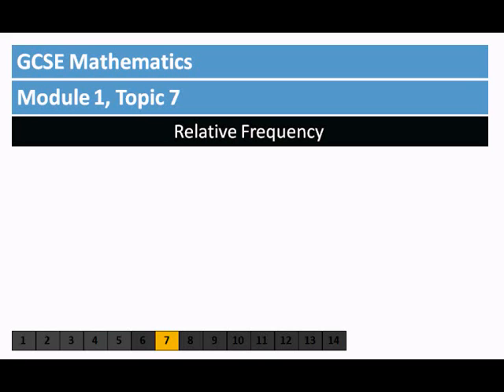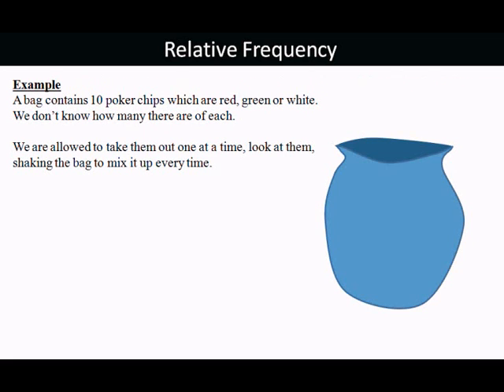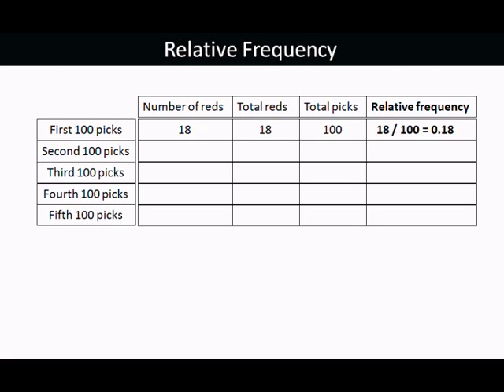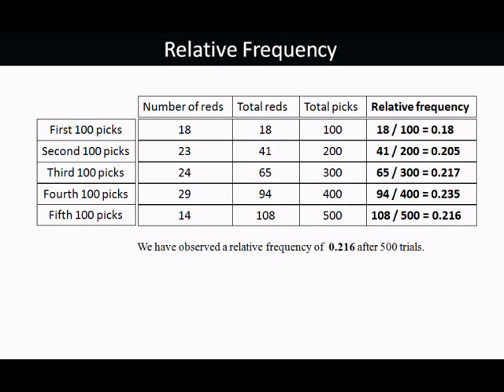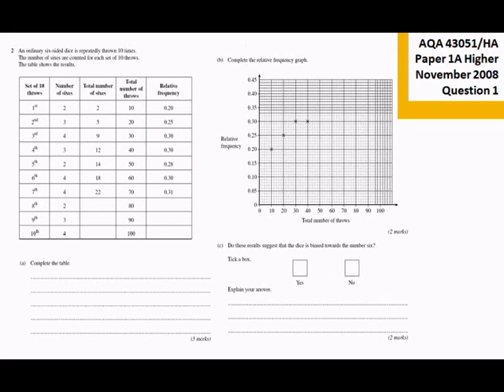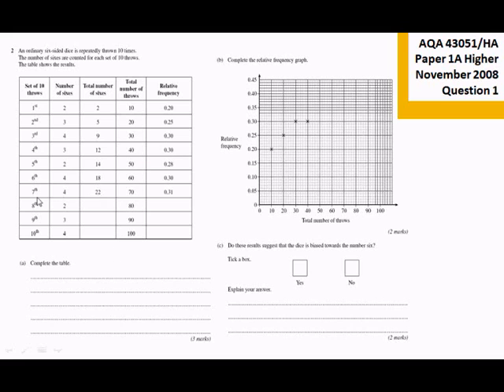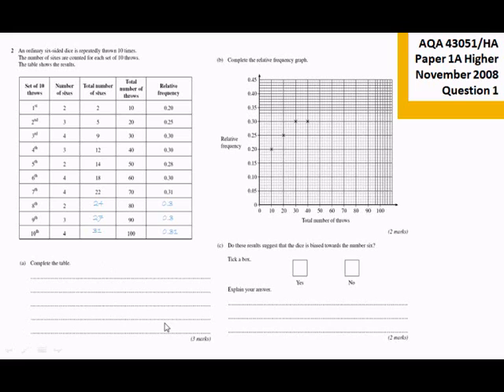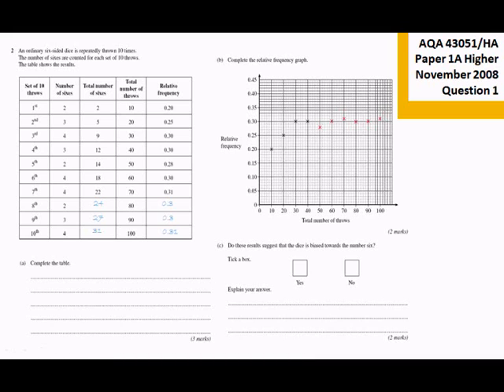GCSE Module 1 Topic 07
Relative Frequency